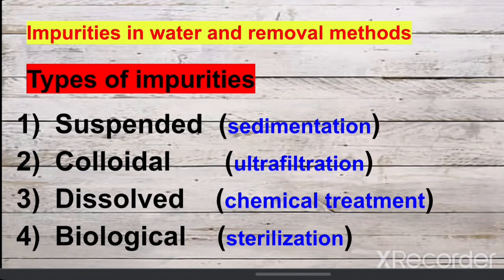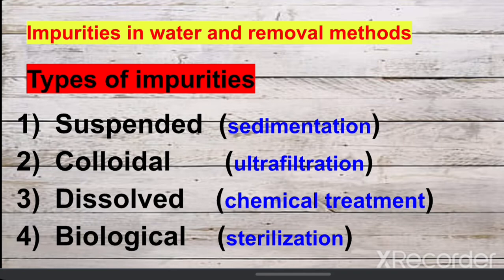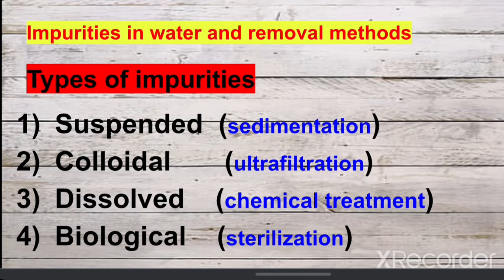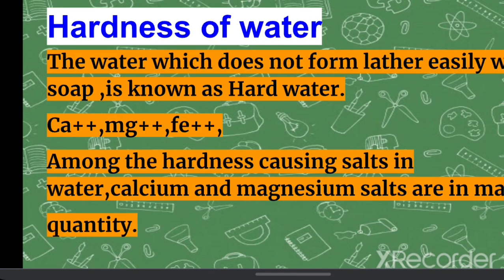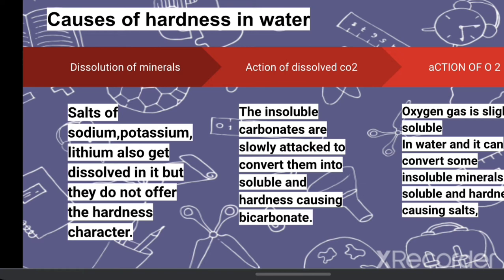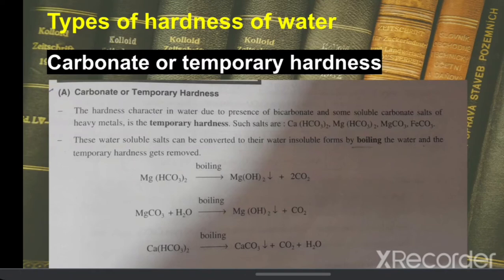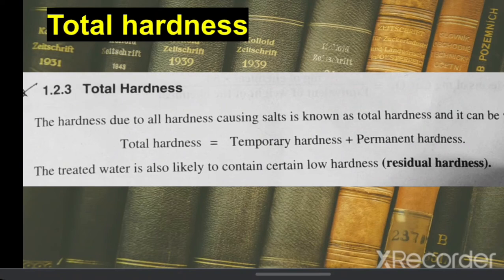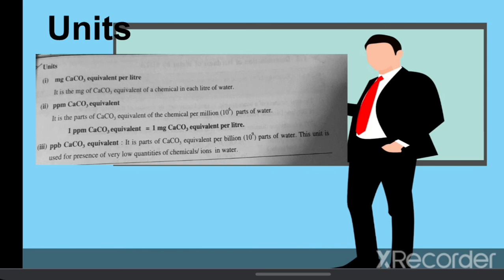First year Engineering student| Chemistry | Water technology 🙂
pdf will available for group

🎯I'm on Instagram as @narayanghanwat. Install the app to follow my photos and videos.

 Allowance is made for fair use for purposes such as criticism, comment, news ,reporting ,teaching, scholarship and research.Fair use is a use permitted by copyright statute that might otherwise be interfering non-profit educational or personal use tips the balance in favour of fair use.